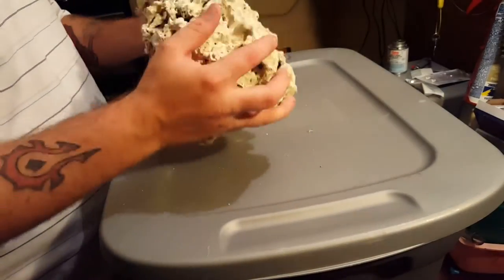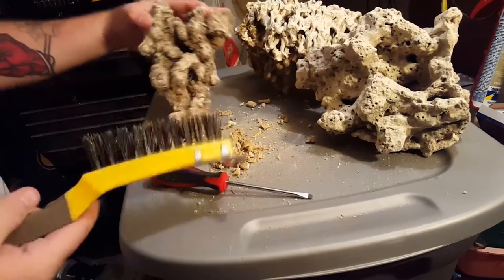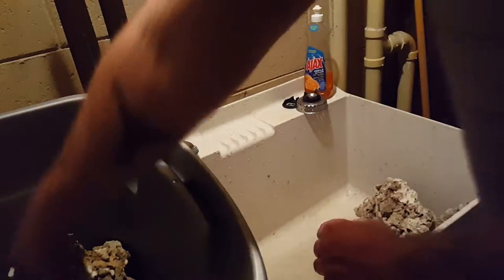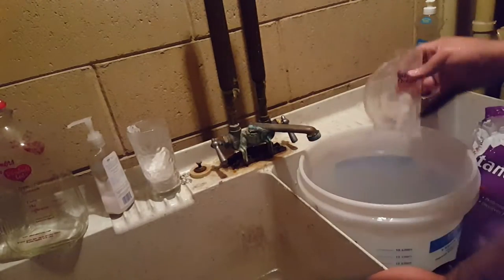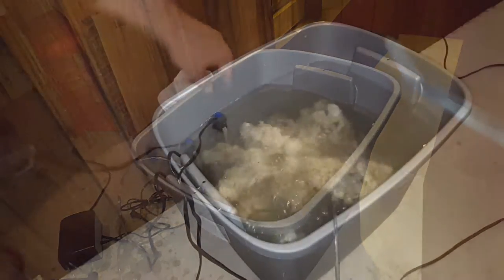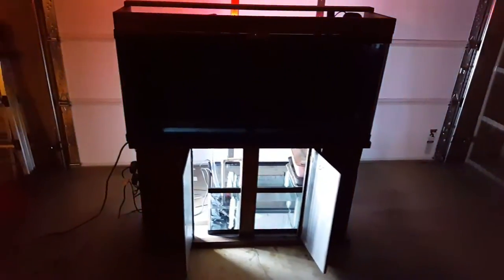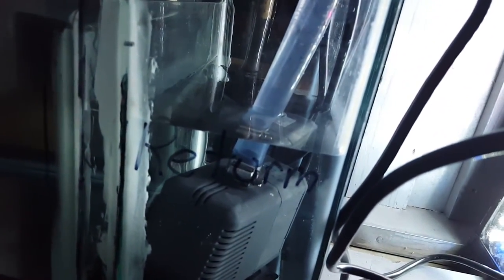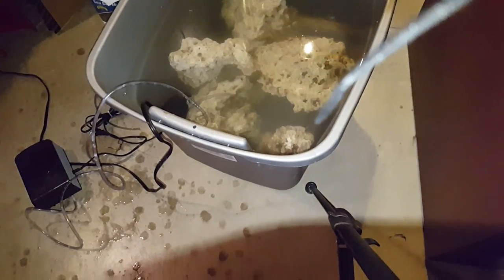55 Gallon Tank Build - Curing Dry Rock Ep.6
In this episode i begin to cure and cycle the future dry rock from Bulk Reef Supply